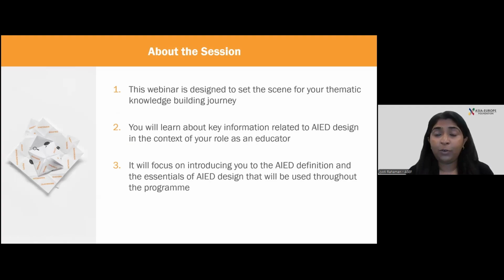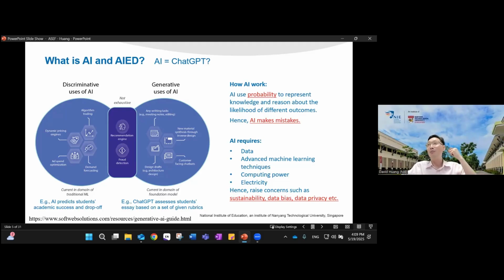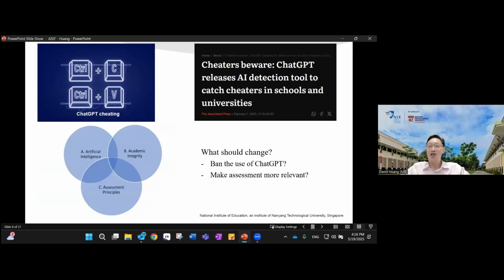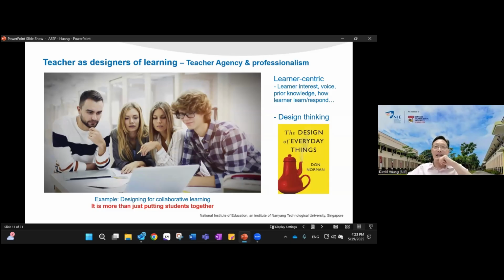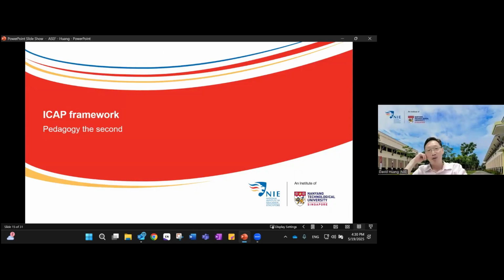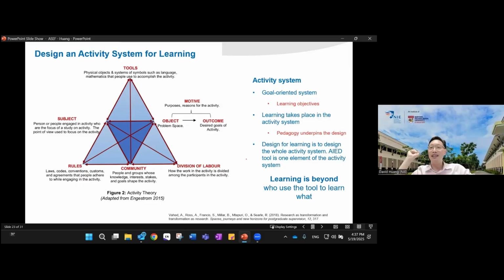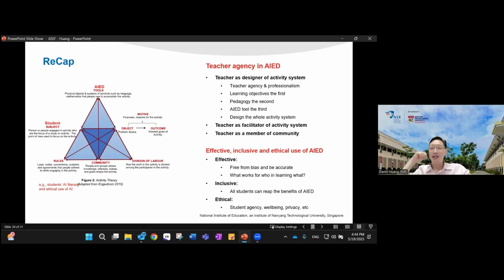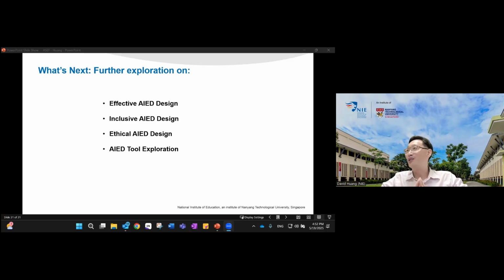ASEFClassNet18 School Collaboration: Webinar 01 "Essentials of AIED Design"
This session introduced participants to the AIED definition and the essentials of AIED design that will be used throughout the programme. The key aim of the webinar is to critically highlight the key aspects of AIED design for participating teachers of the ASEFClassNet18 School Collaboration in a way that will help them build key awareness and understating to actively reflect on their teaching while using an AIED tool.